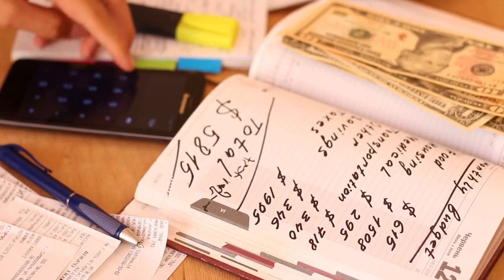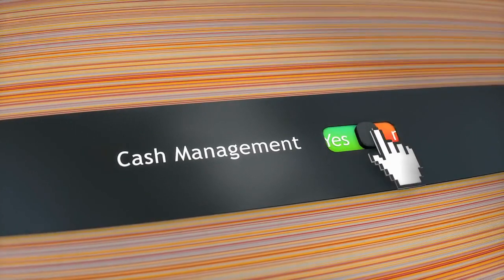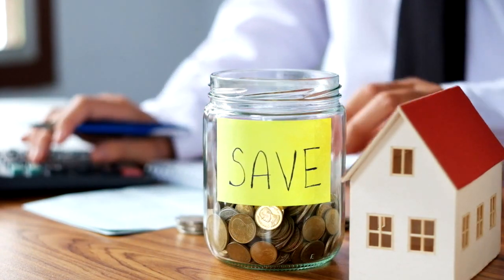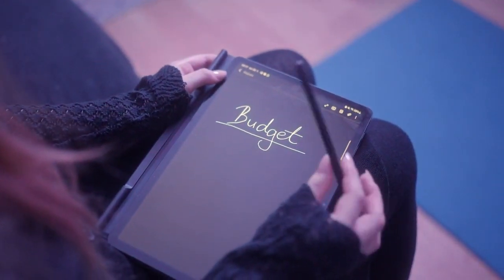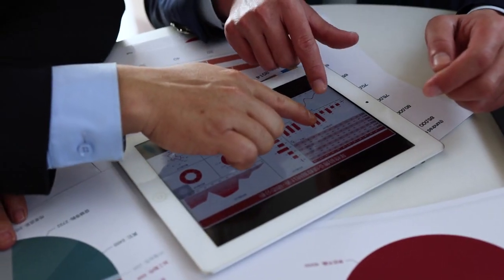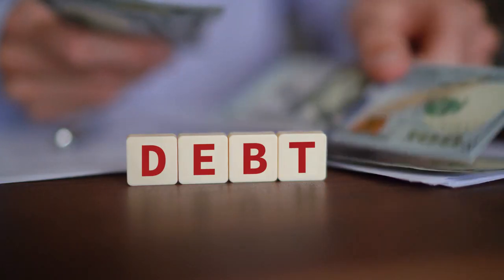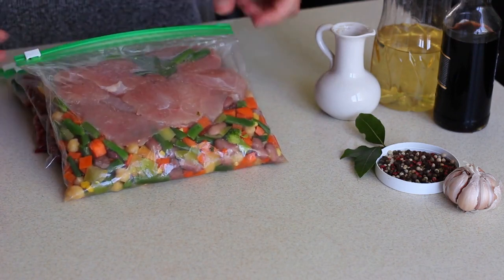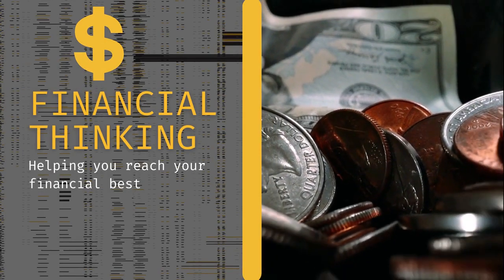Budgeting Hacks: Save More, Spend Less, Live Better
In this video, we will discuss practical tips and strategies to help you manage your finances effectively. Whether you're looking to pay off debt, build your savings, or simply make smarter money decisions, we've got you covered. Watch till the end for all the budgeting hacks you need to start living your best financial life.